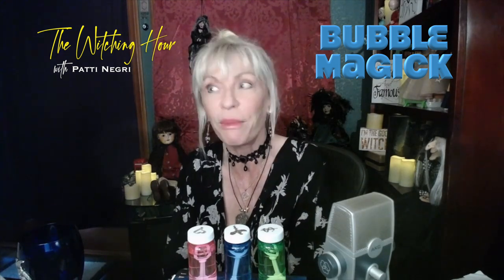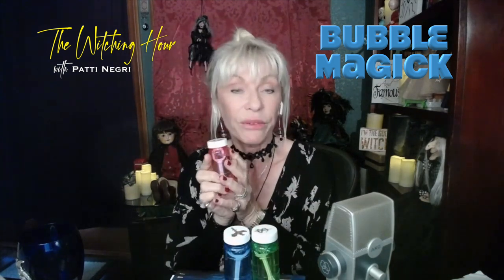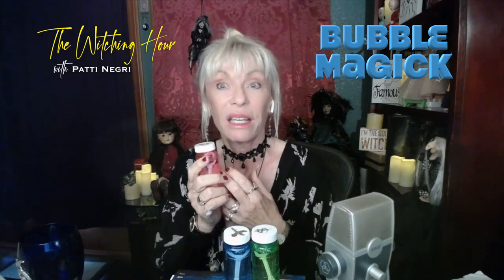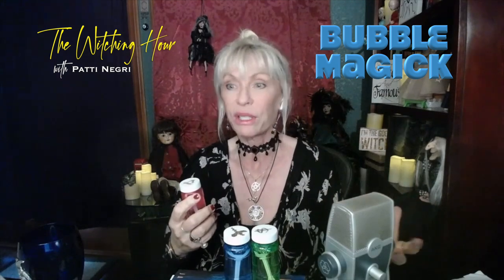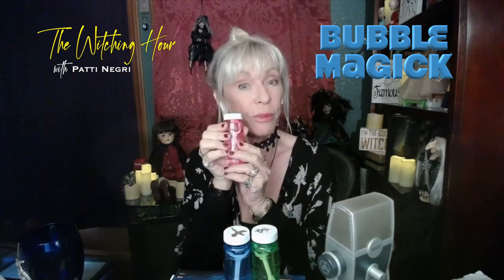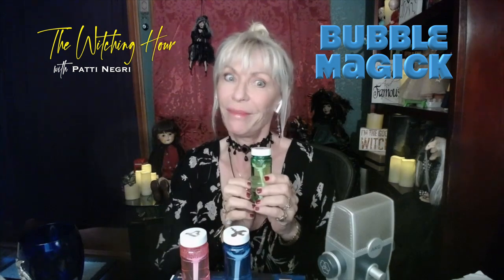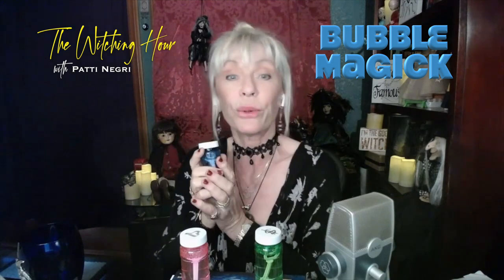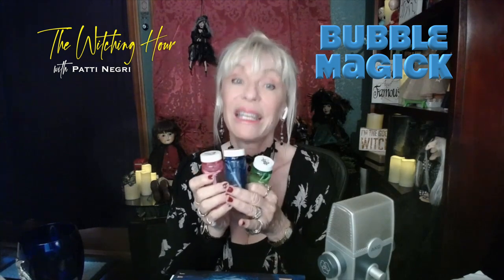Bubble Magick Lesson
Salem, John Proctor and Scared & Alone with Courtney Buckley

Sometimes spooky dreams come true! Meet Courtney Buckley who's love of The John Proctor House in Massachusetts turned into a haunting new career on the livestream ghost hunting series Scared & Alone. How did Patti play a fairly godmother role? Find out! Plus Bubble Magick (YES!), The Willow Report and Where's Patti? MiParacon! You're going to love this all new episode of The Witching Hour with Patti Negri.

To book a private session with me, order signed copies of my book "Old World Magick for The Modern World" and more, I WILL NEVER MESSAGE YOU OR ASK FOR MONEY, there’s so many fakes that keep copying my page. Please go to my official site only to book readings, house clearings and seances!